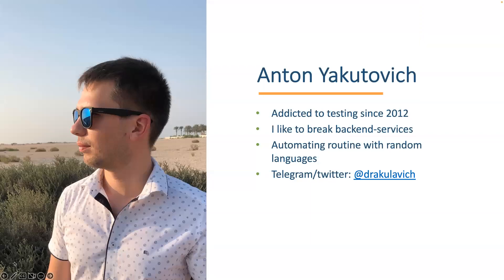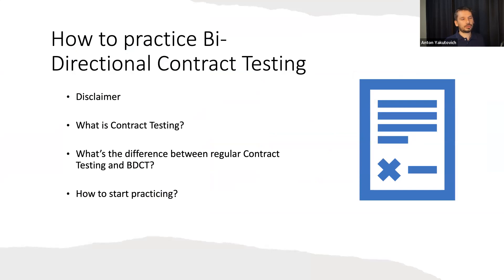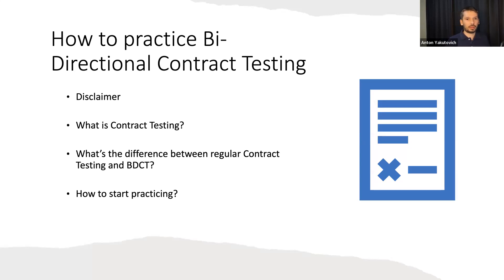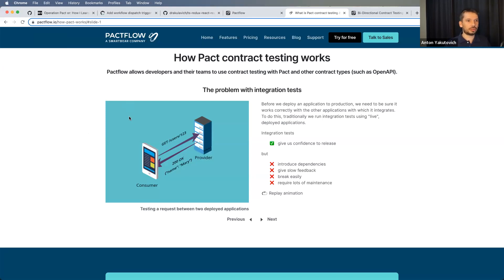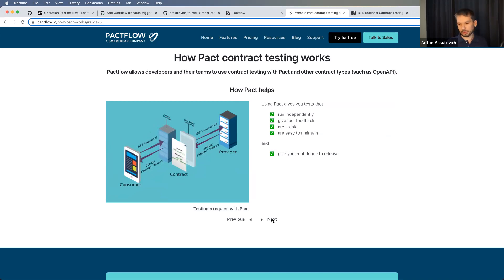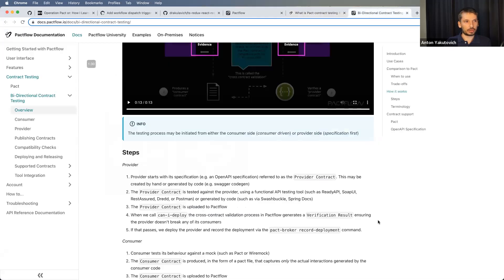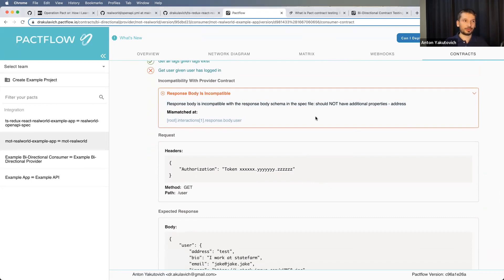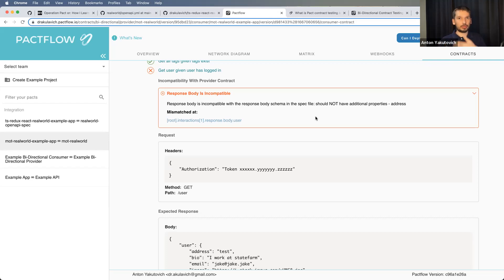Anton Yakutovich: How to practice Bi-Directional Contract Testing with Pactflow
Links:
Operation Pact or: How I Learned to Stop Worrying and Love Contract Testing

Anton Yakutovich:
I've spent many hours trying to find a viable example for bi-directional contract tests using Pactflow. Finally, I prepared two repositories from the GoThinksters RealWorld project.
You will learn:
— How to publish Open API spec to pactflow with GitHub Actions;
— How to start writing consumer pact tests and integrate them in CI/CD;
— Why the fast feedback loop is important and how you can achieve it with Makefile and Docker.

Timecodes:
00:00 Intro
0:23 Plan for the talk
2:10 What is Contract Testing?
6:15 How bi-directional Contract Testing works
8:22 Demo
30:30 Q&A